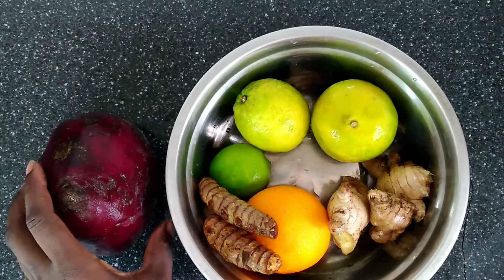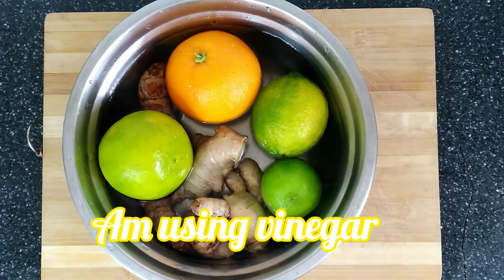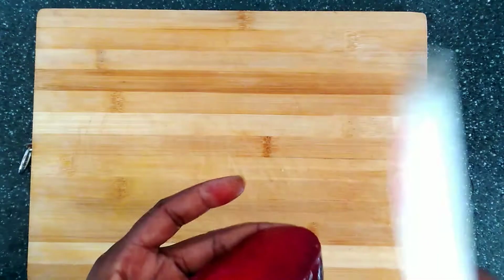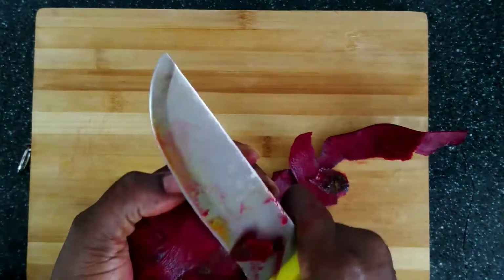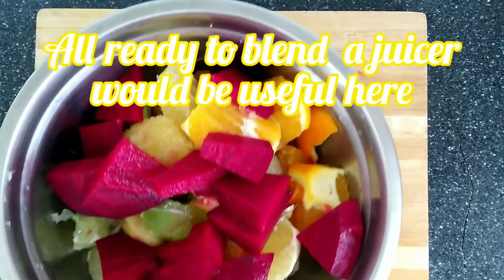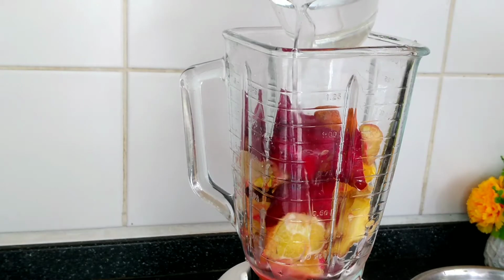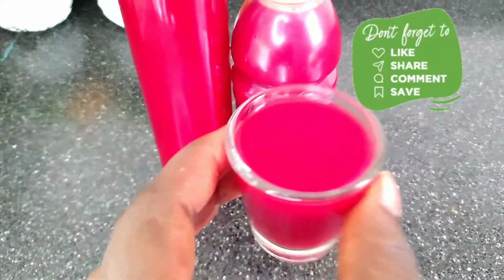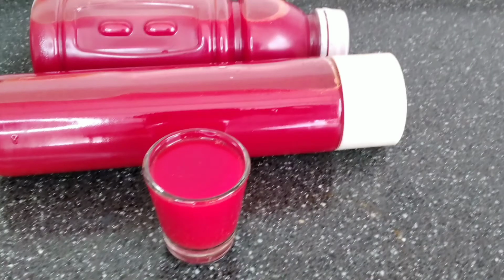Beetroot Citrus Bomb//Diy Immune System Booster Shots//Organic Wellness Shots Recipe//Immunity Shots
Diy Immunity Booster Shots at home with all Natural ingredients